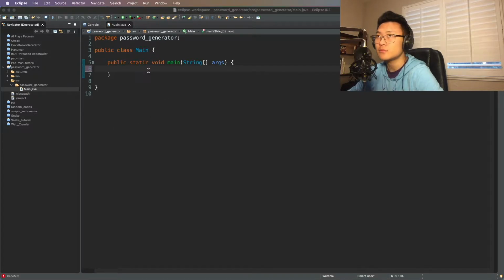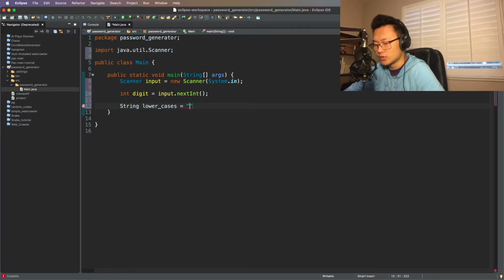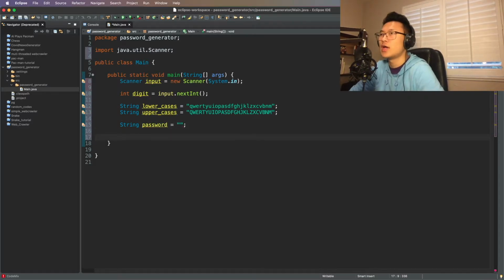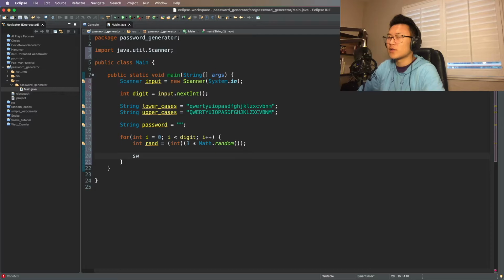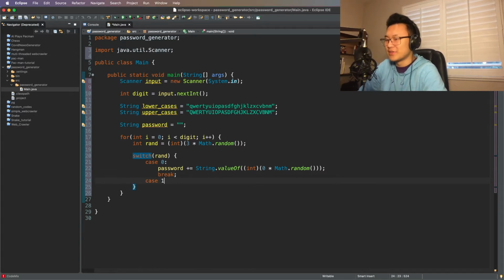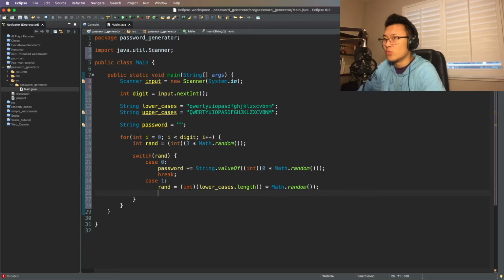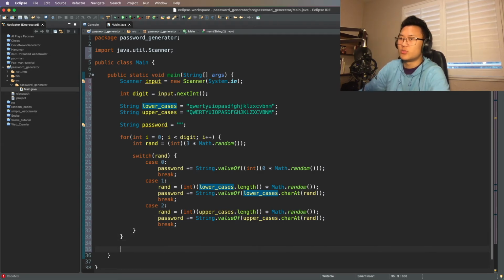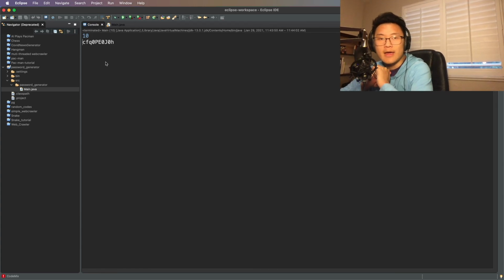How to make a Password Generator in Java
This is a beginner-friendly tutorial on a java program that randomly generates passwords with numbers, lower case characters, and upper case characters.